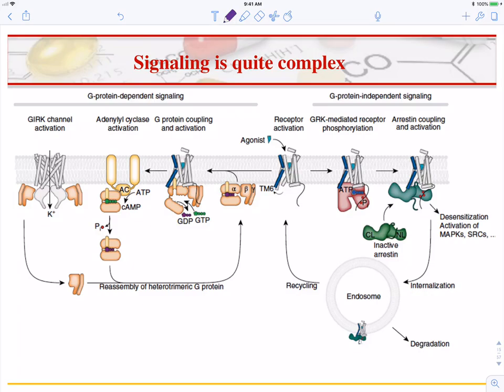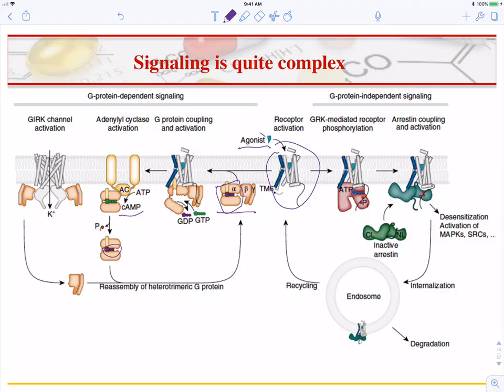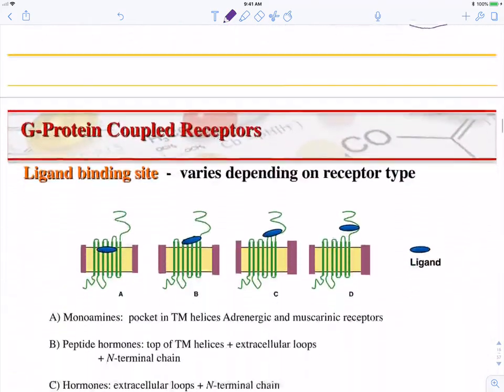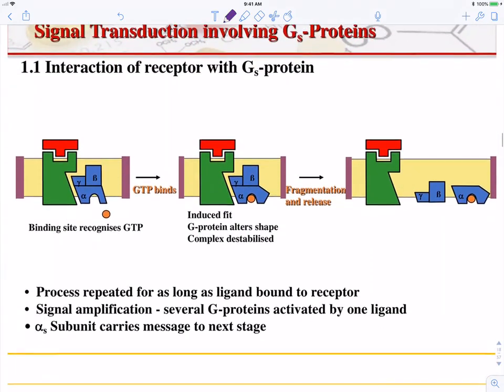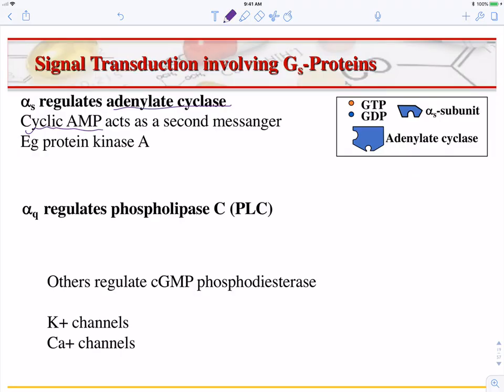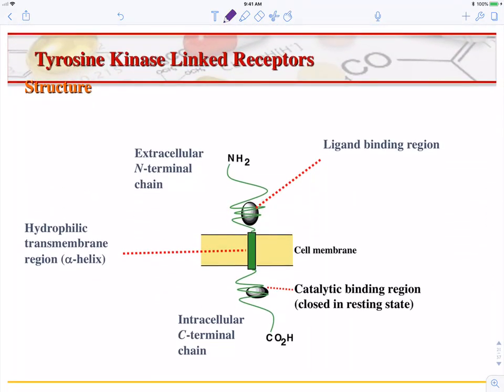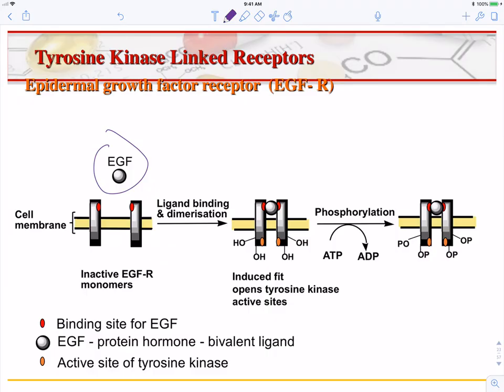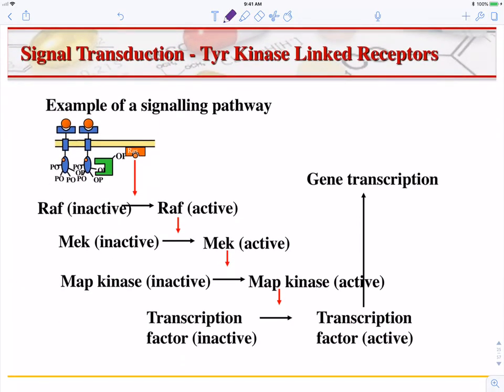Module 1(6) learning materials CHM 435 Medicinal Chemistry 2026 Spring C